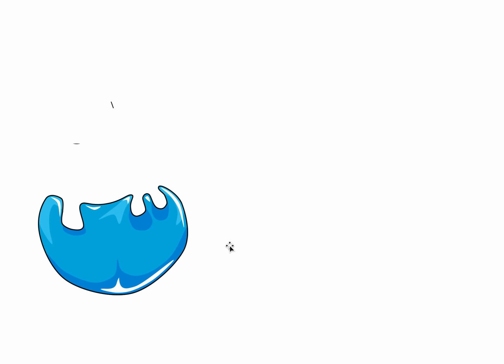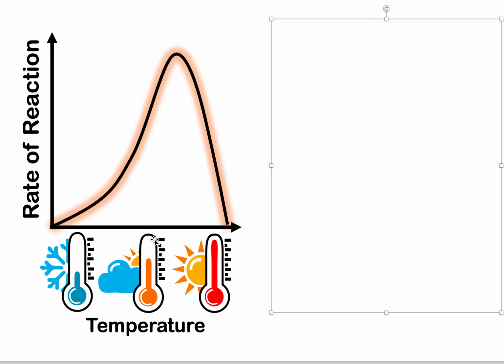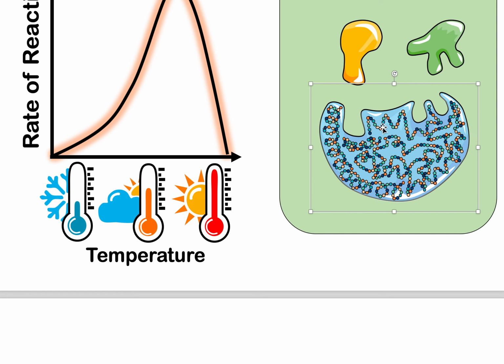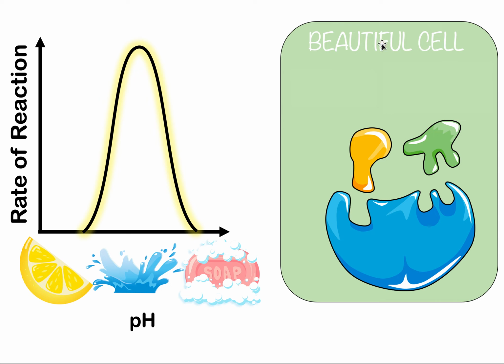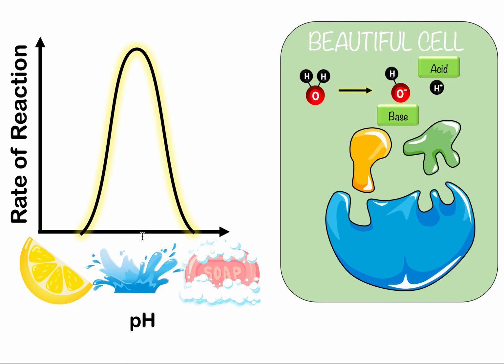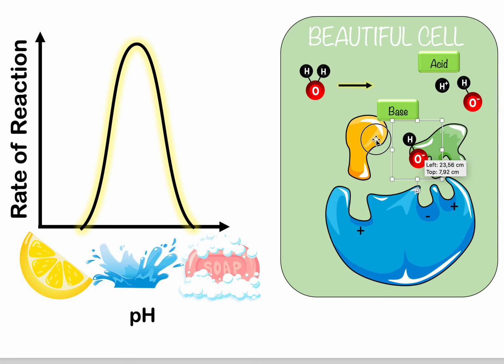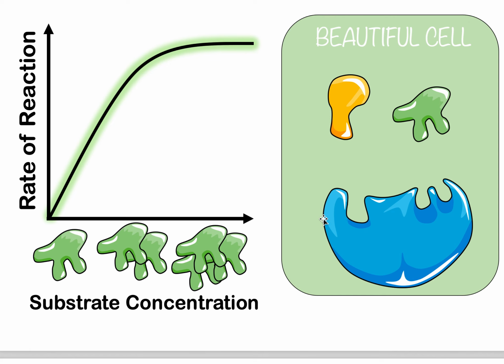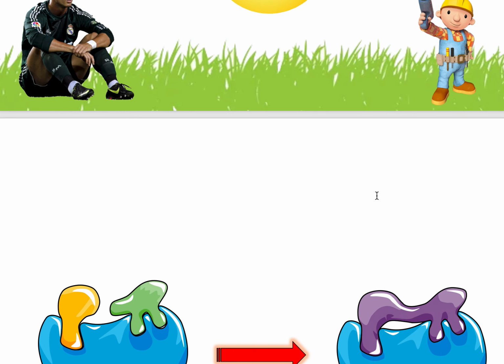(2.5) - Factors Affecting Enzymes - (IB Biology) - TeachMe